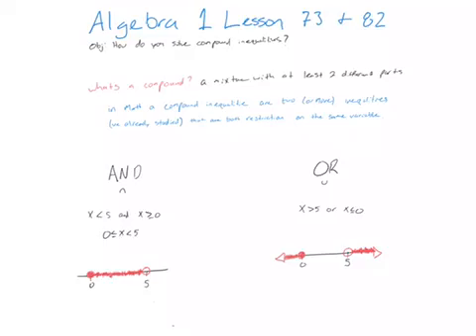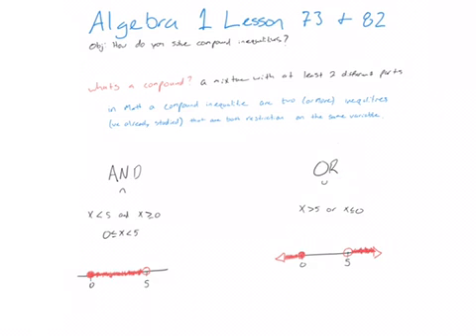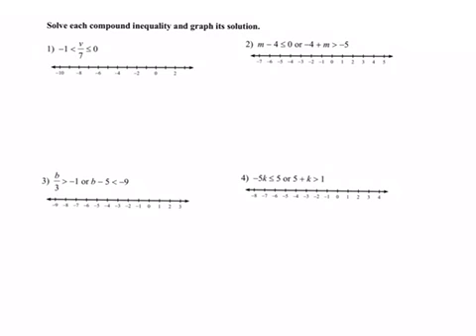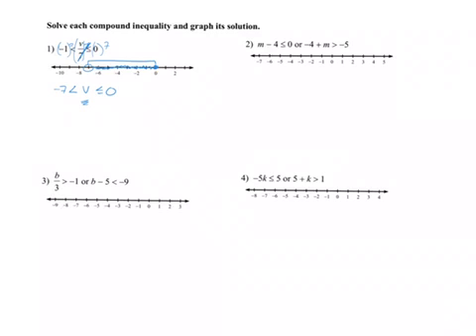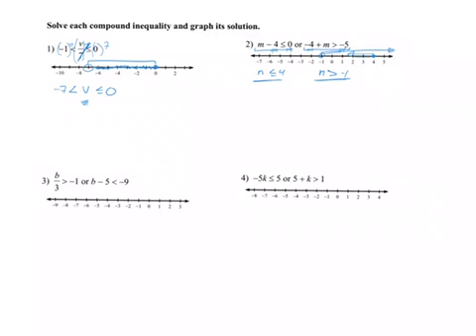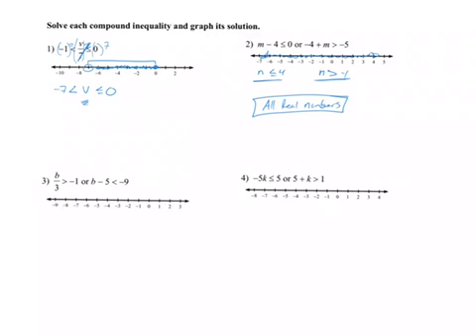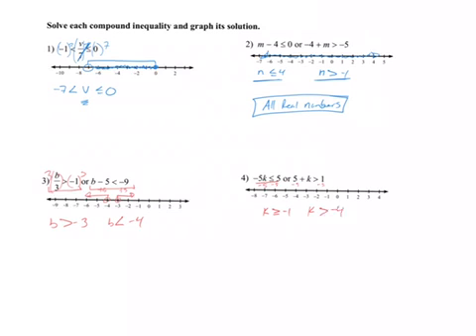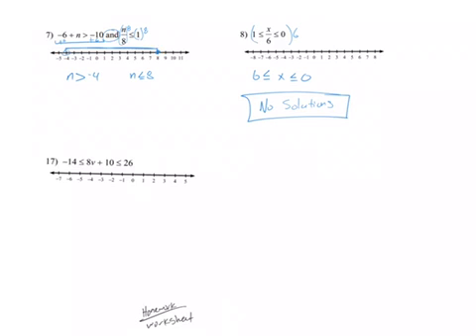Algebra 1 Lesson 73 & 82